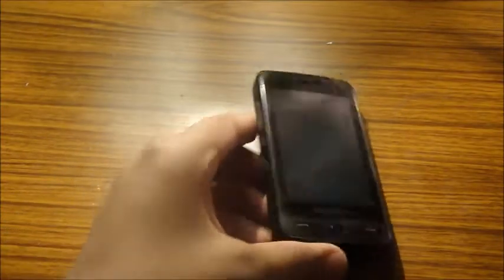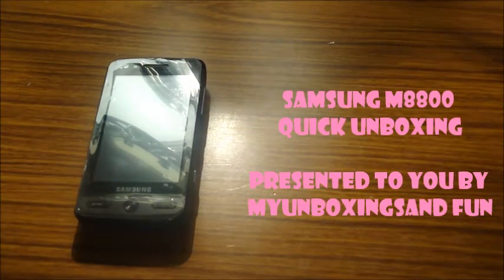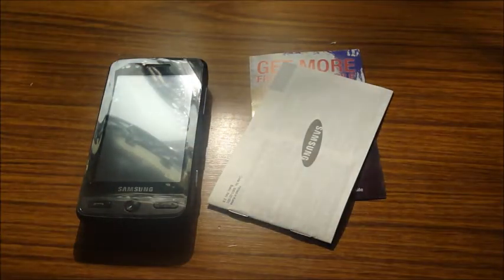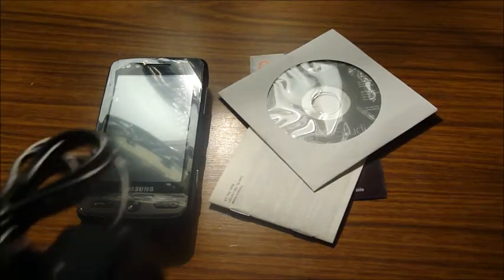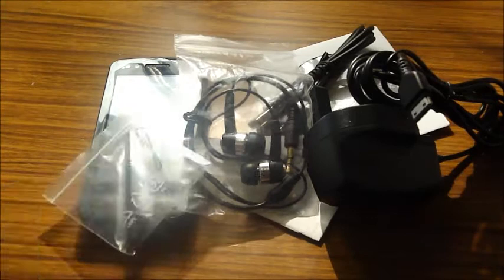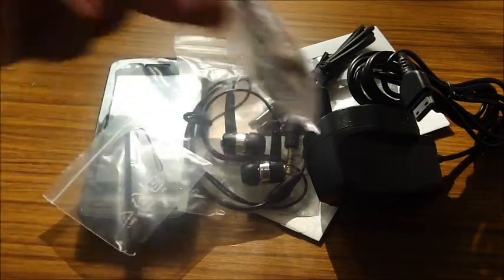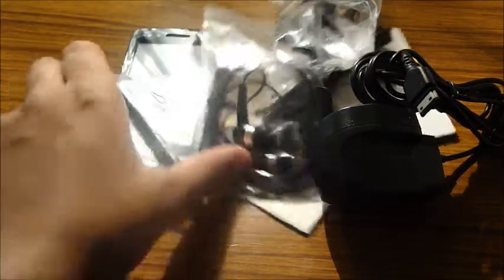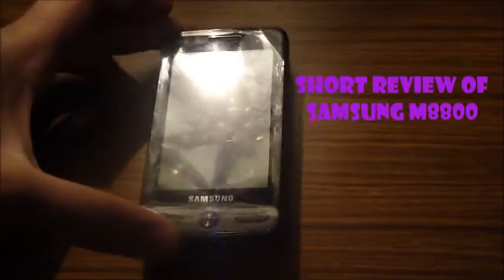Samsung M8800 Unboxing & Review.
The Samsung M8800 Unboxing & Review. Sorry For The Cut At The End =S